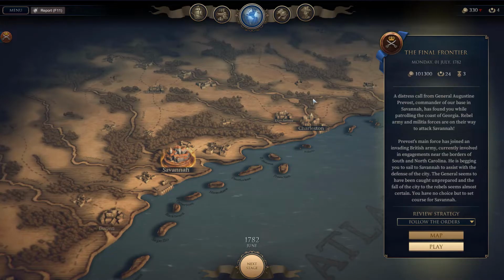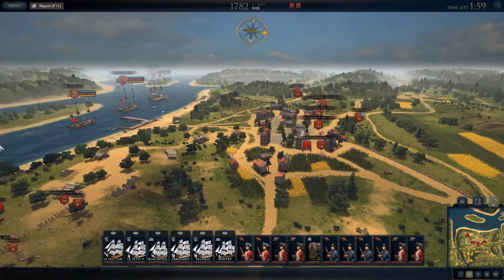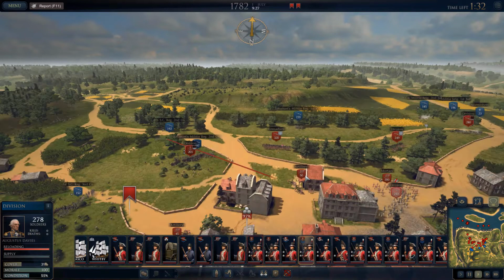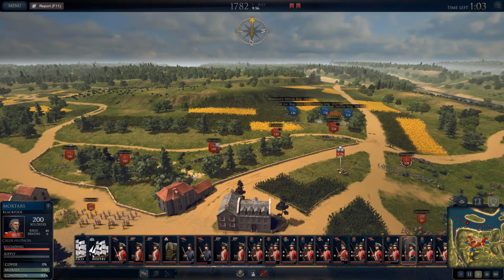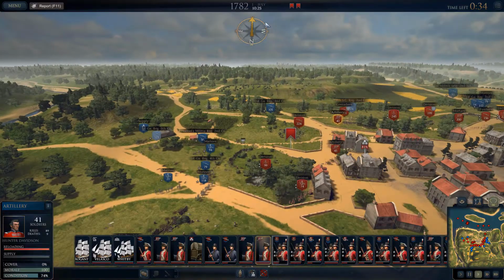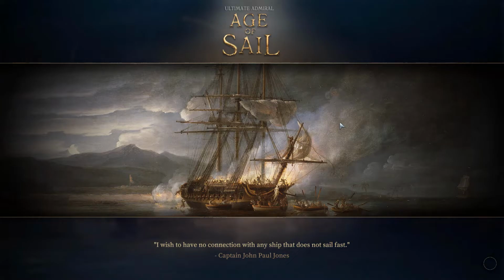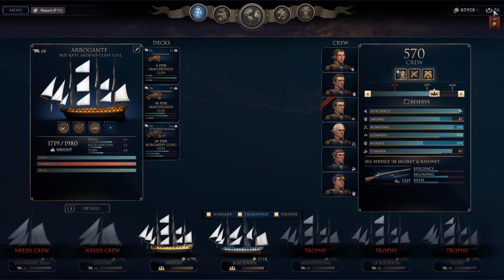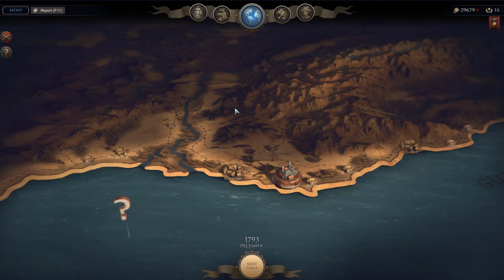Ultimate Admiral: Age of Sail | Rule the Waves | Hard Campaign | Episode 19 - The Final Frontier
Ultimate Admiral: Age of Sail is a unique wargame allowing you to experience the best of the Ultimate Series AI and tactical engine in naval, land, and combined arms landing operations.

Taking the role of a famous commander, you will be at the heart of the historical battles and events!